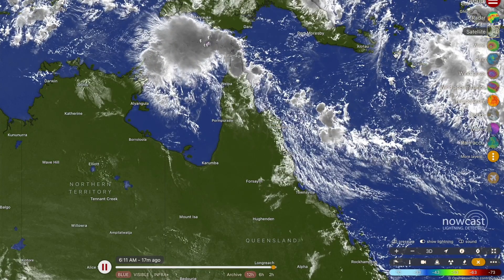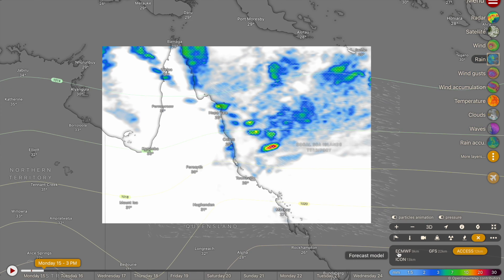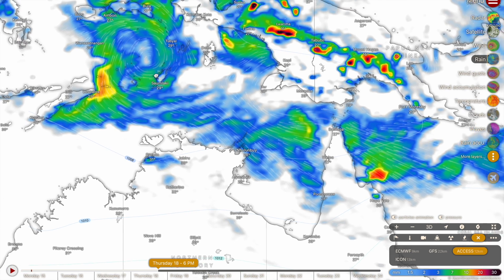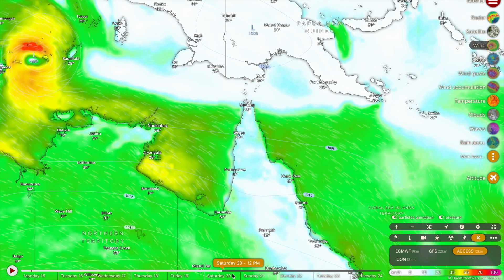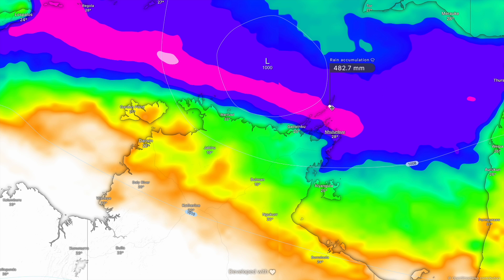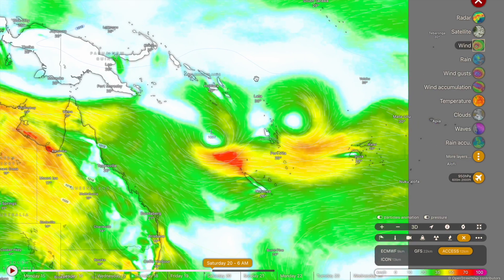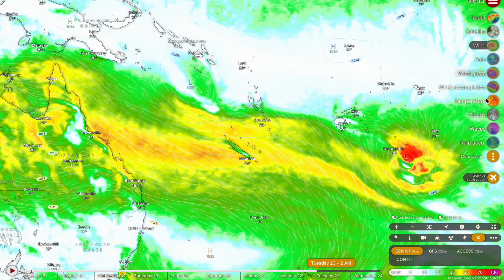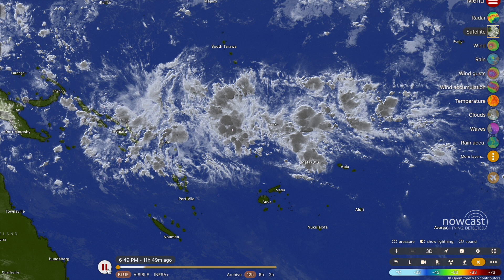A Tropical Cyclone is Forecast to Form in the Coral Sea Later This Week Away from Queensland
The coral sea Is likely to produce another weak tropical low later this week before a tropical cyclone forms north of Darwin this weekend, providing a late season burst of activity to cyclone season 2024.

Video Chapters:
Intro: 0:00
Queensland Rainfall: 0:37
NT Cyclone: 2:49
Coral Sea Tropical Low: 6:14
Outro: 9:54